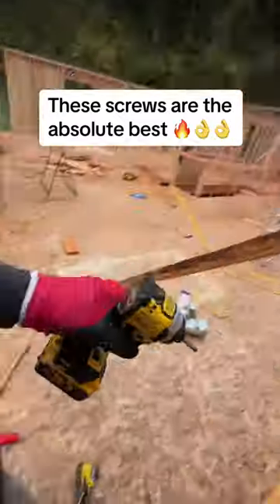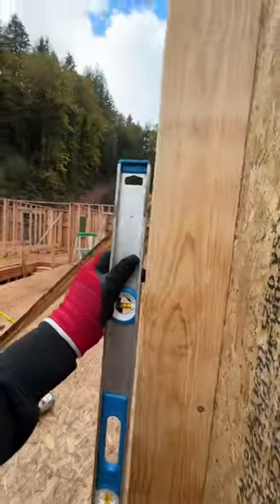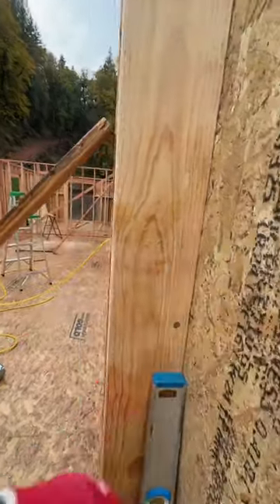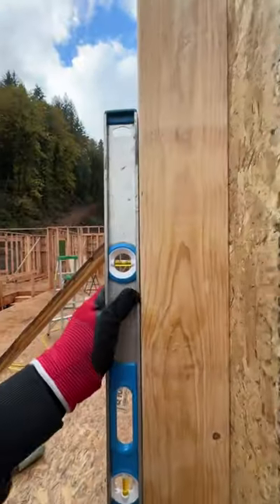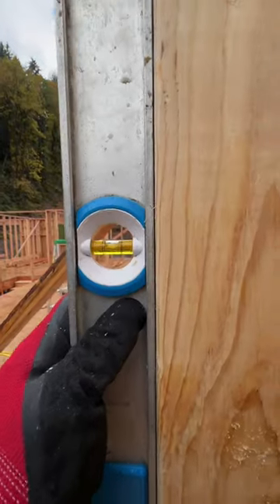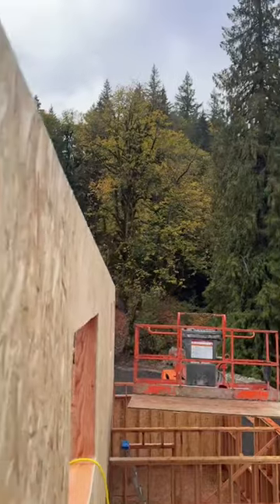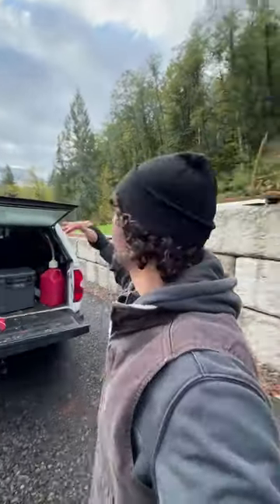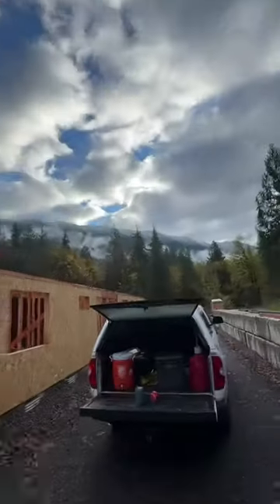Great way to straighten your walls 👌HeadLok, by Fasten Master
Great way to straighten your walls 👌HeadLok, by Fasten Master. Equivalent to a 3/8” lag bolt amd drive in like butter👍💨